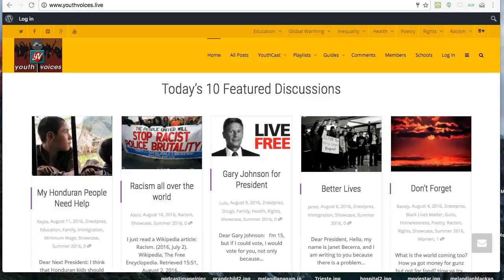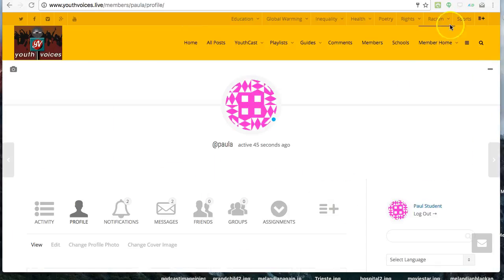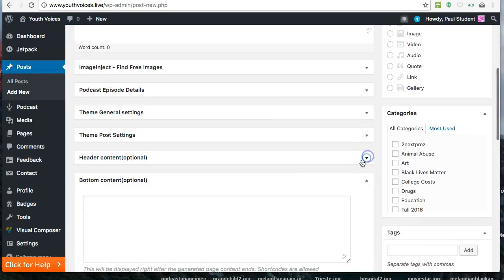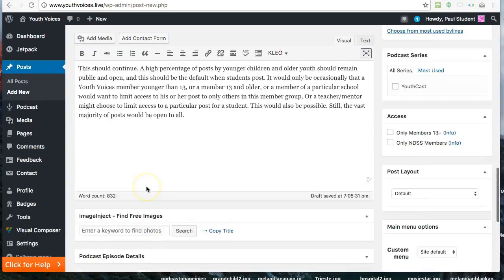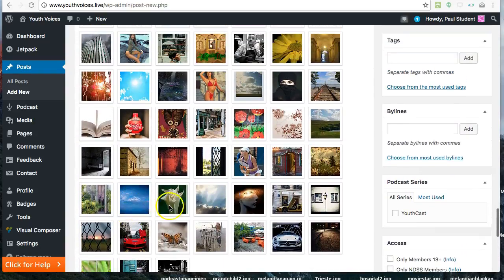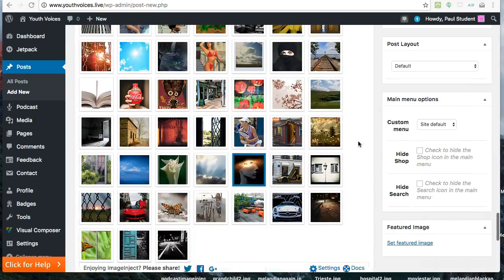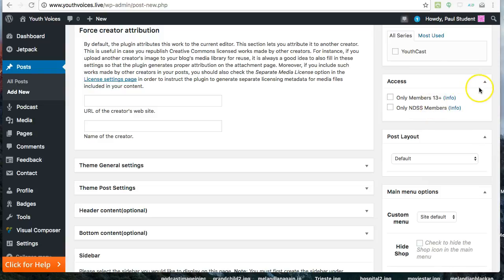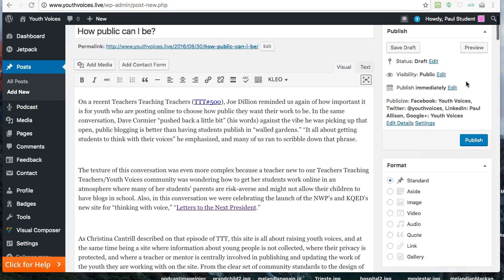How to Create a Discussion